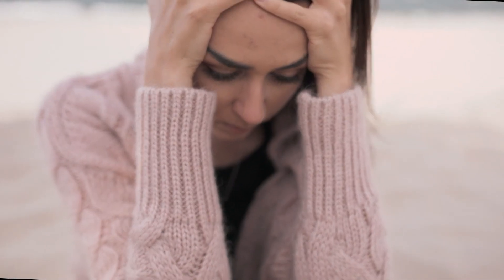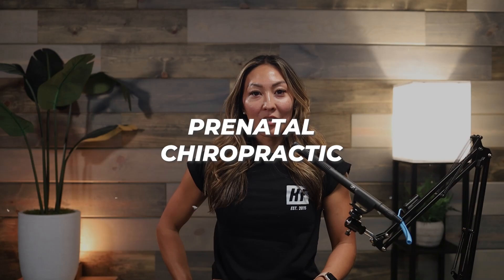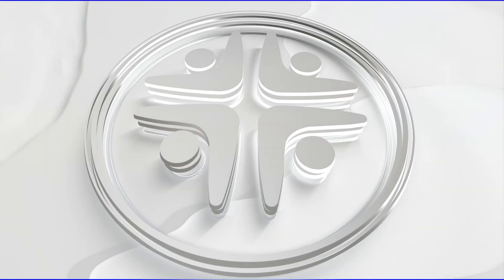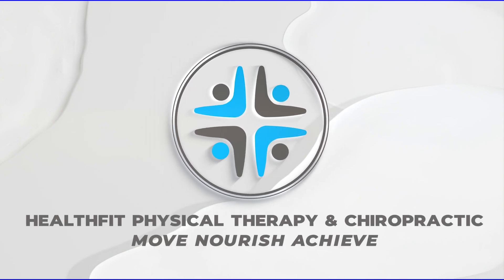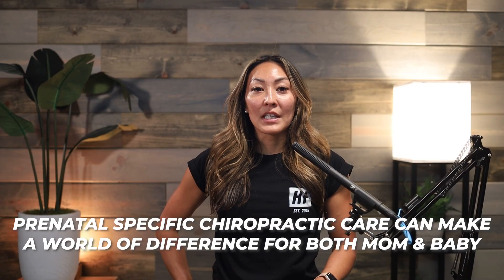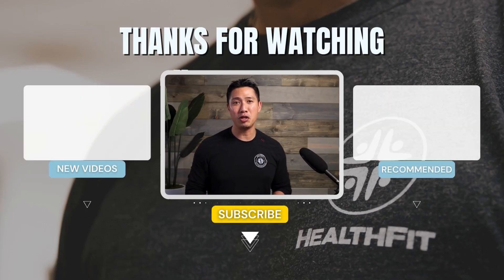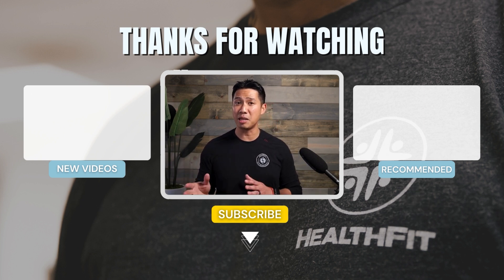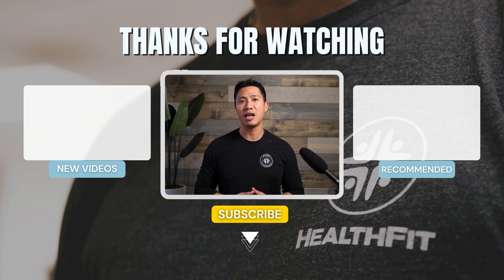Prenatal Chiropractic Webster Technique in Pasadena CA - Introduction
Are you an expecting mother in Pasadena, CA, looking for effective prenatal care?

In this video, we dive deep into the Prenatal Chiropractic Webster Technique, a specialized method designed to help pregnant women achieve optimal health and comfort during pregnancy. Discover how this technique can alleviate discomfort, improve fetal positioning, and enhance overall well-being.

Join us as we explore the benefits of the Webster Technique, the science behind it, and how it can support you throughout your pregnancy journey. Our expert chiropractor will also share tips on what to expect during your visits and how to choose the right prenatal chiropractor in Pasadena.

Whether you're dealing with back pain, pelvic discomfort, or just seeking a natural approach to a healthier pregnancy, this video has everything you need to know about the Prenatal Chiropractic Webster Technique.